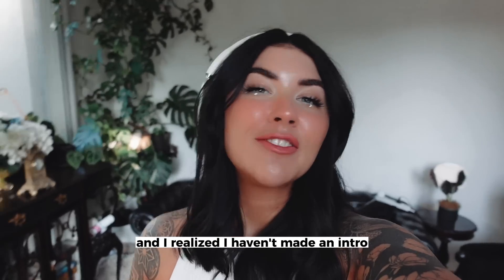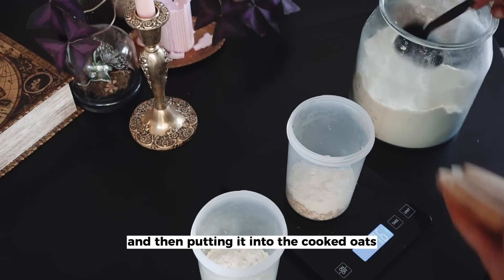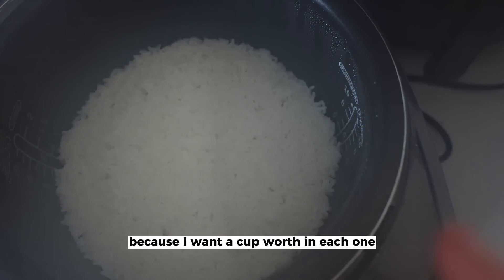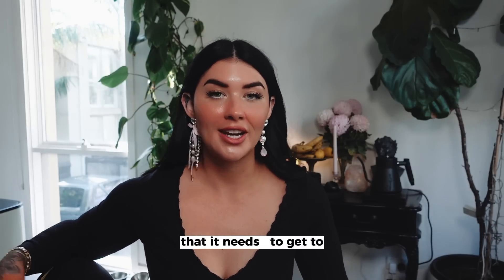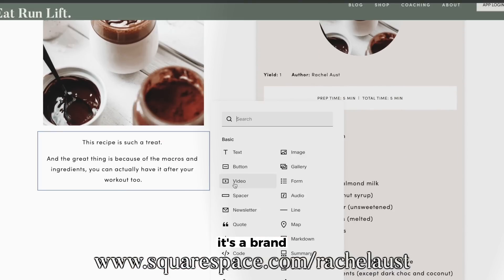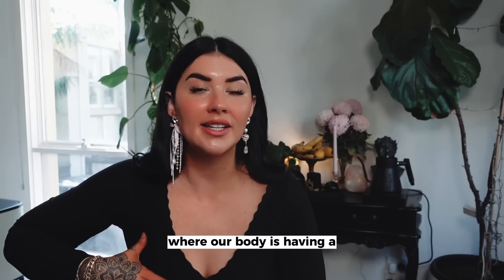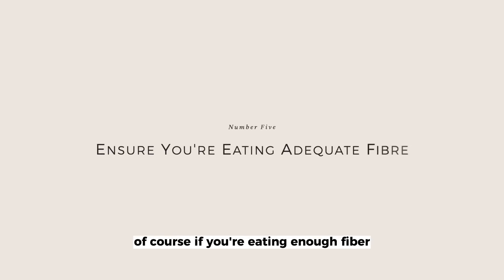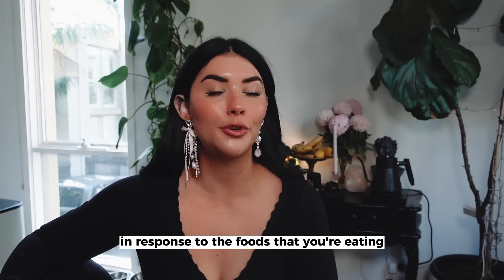What I Eat To Balance Hormones Naturally (Easy Meals + PCOS Friendly)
For extra videos, exclusive recipes, and our private community join the MORE+ membership

In this video, I'll be sharing my personal journey of balancing hormones naturally, specifically while dealing with PCOS (Polycystic Ovary Syndrome). I'll be discussing the foods I incorporate into my diet to support hormone balance and enhance my mood.

Living with PCOS can bring its own set of challenges, but I've discovered that making mindful choices when it comes to nutrition can make a significant difference in managing symptoms and promoting overall well-being. Join me as I dive into the world of mood-boosting foods that have helped me on my PCOS journey.

Throughout the video, I'll be highlighting various nutrient-rich ingredients and explaining how they can positively impact hormonal health and mood stability. From hormone-balancing herbs and spices to wholesome fruits, vegetables, and whole grains, I'll share delicious and easy-to-prepare recipes that have become staples in my diet.

Whether you're dealing with PCOS or simply interested in optimszing your hormonal balance and mood, this video is packed with valuable information and practical tips to support your journey. I am a qualified nutritionist, personal trainer, and wellness coach, but remember not to copy exactly as this may not suit your nutritional needs. I hope that sharing my experiences can provide inspiration and guidance for those seeking natural approaches to hormonal well-being.

➡ Pick up a copy of my book “LESS: A Visual Guide To Minimalism”